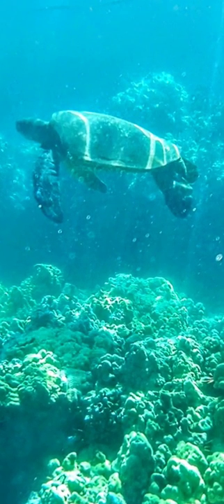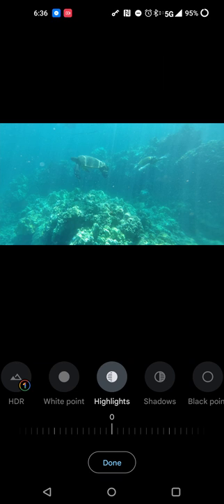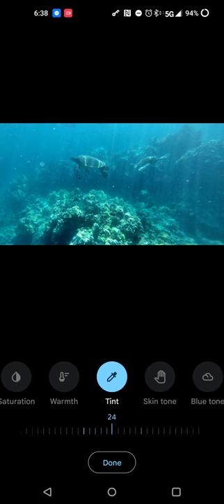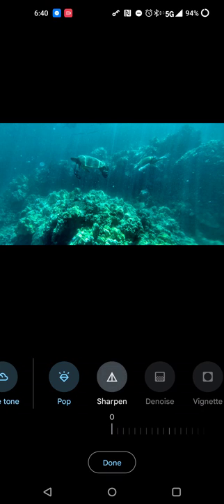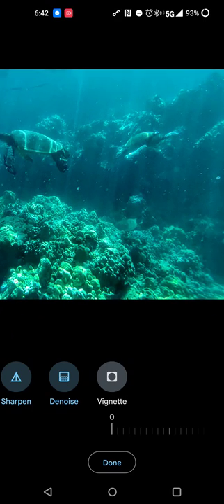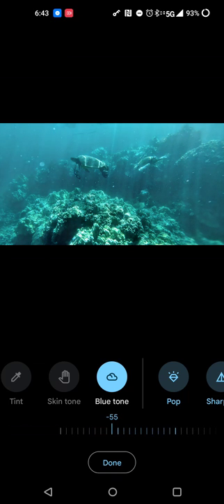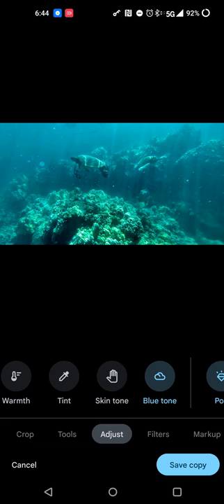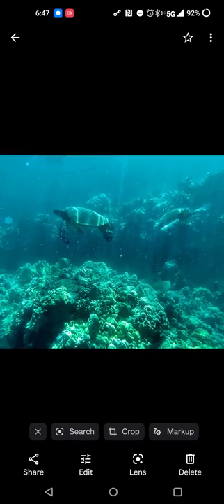Enhance photos in Google Photos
Use the nicely labeled buttons in Google Photos to adjust things like shadows, blue tone and more to enhance bland photos into clean ones...like going from VHS to DVD quality 🤓